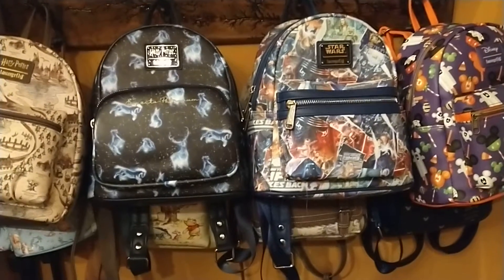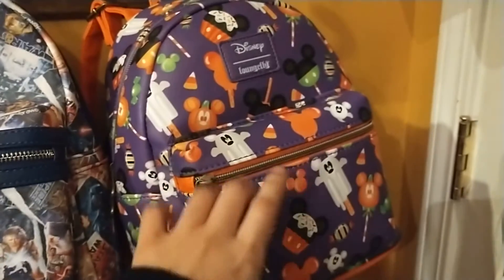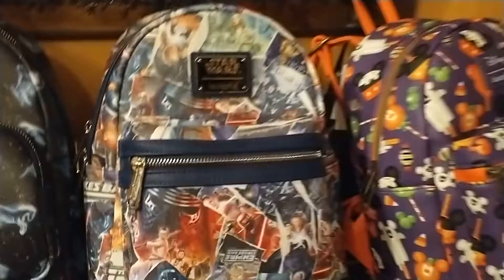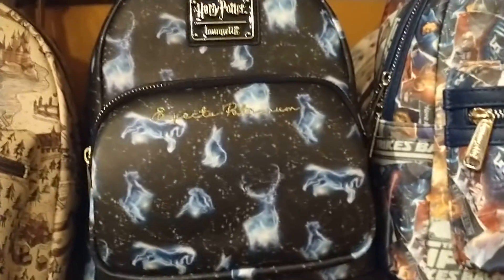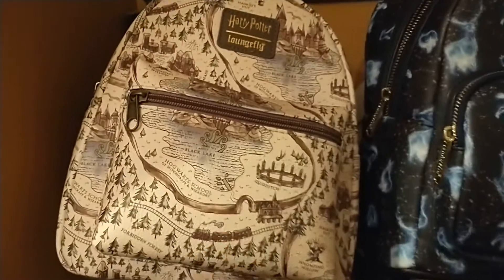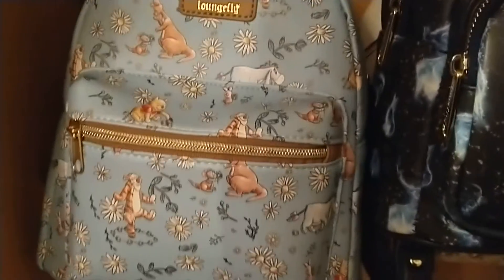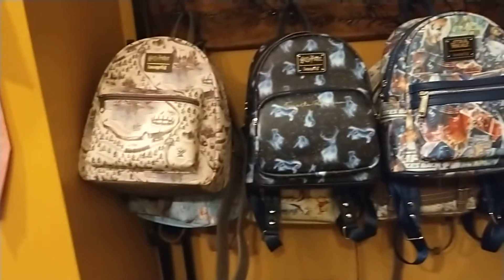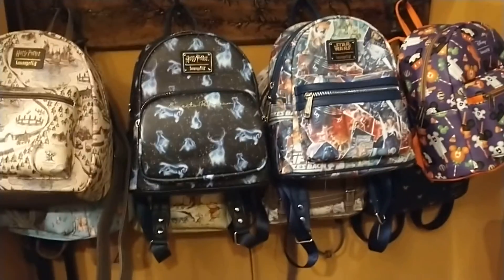Disney Loungefly backpacks collection Part 1